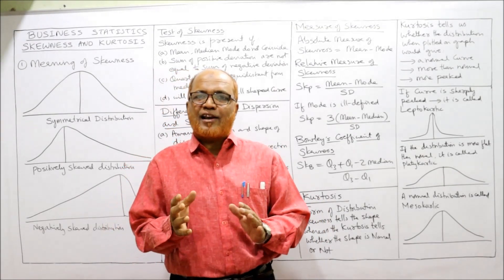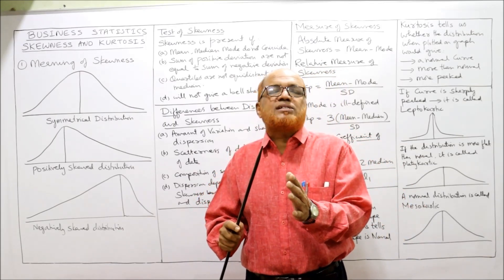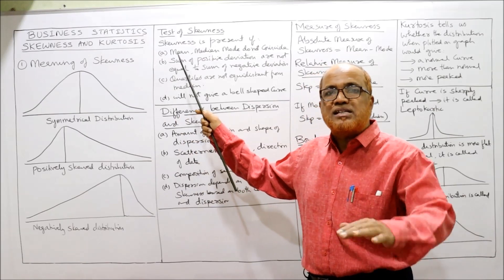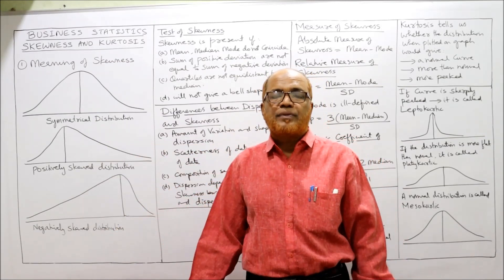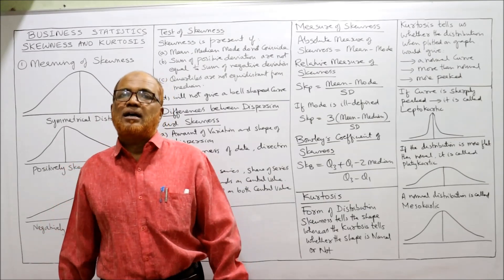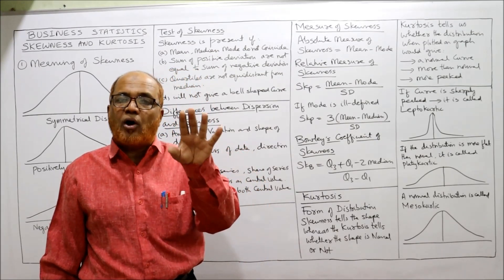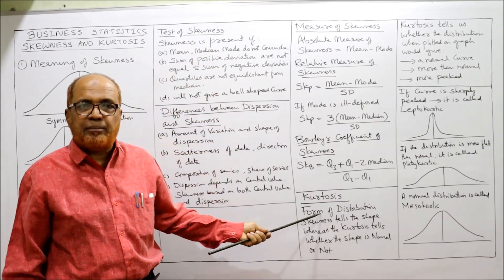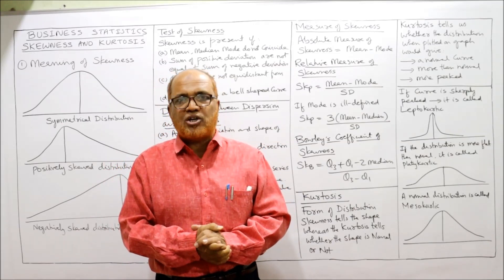Business Statistics 1 I Measure of Skewness I Important Theory for Exam I Khans Commerce Tutorial I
Business Statistics 1 I Measure of Skewness I Important Theory for Exam I Khans Commerce
Business Statistics
Measure of Skewness
Important Theory for Exam
Skewness Theory Explained
Skewness and Kurtosis

This video is very important for attempting theory question on skewness and kurtosis analysis.  By watching this video a student can get a good command on the concept clarity regarding the skewness and kurtosis analysis.

Watch the video till the end to have full confidence on the topic of skewness and kurtosis analysis.